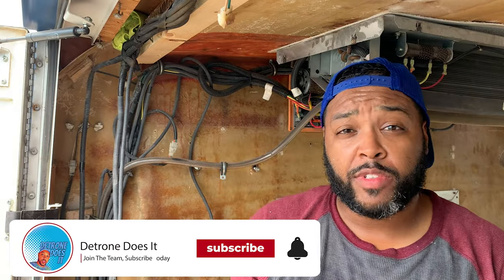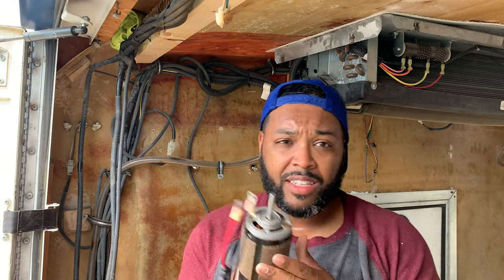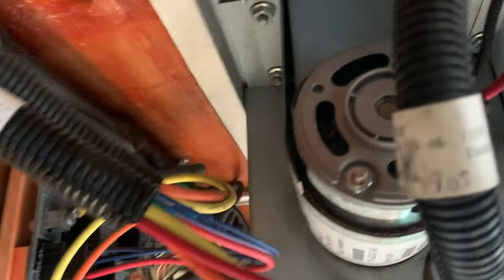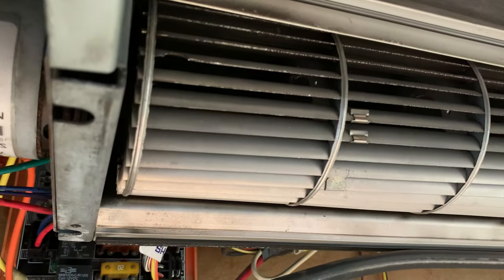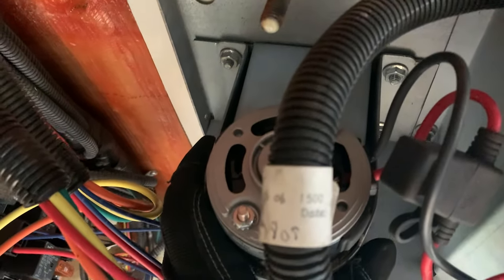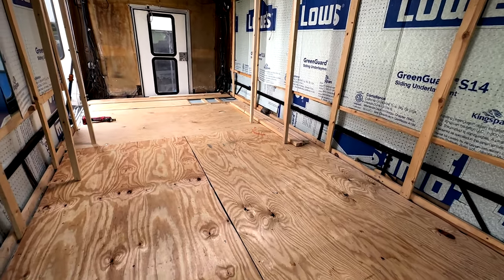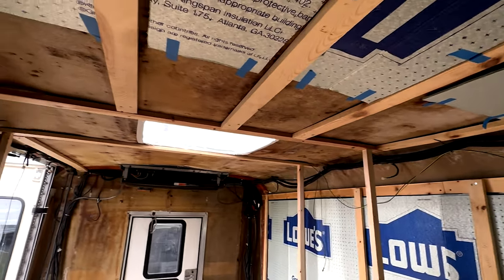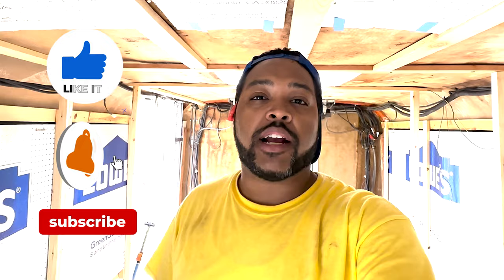Shuttle Bus Conversion | EP7: Replacing the AC Motor & Update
This week I am ReplacingTheMotor are a part of my ShuttleBusConversion as well as showing you some additional progress on the ShuttleBus build . In this Vlog you will get up to date on our progress and I will show you how I attempt to save my current AC units by replacing the motor. You'll get an updated view of the inside of the bus and the work that I've completed to date

ShuttleBus,, VanLife,, DIY,, DIYBuild,, Project